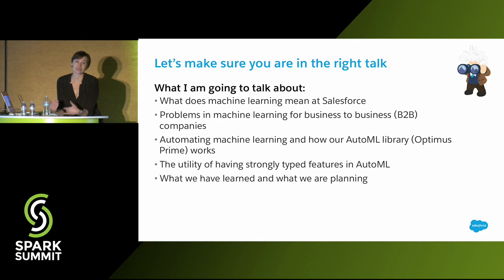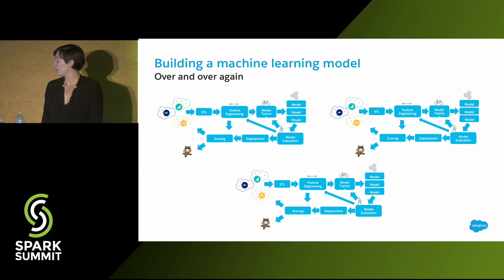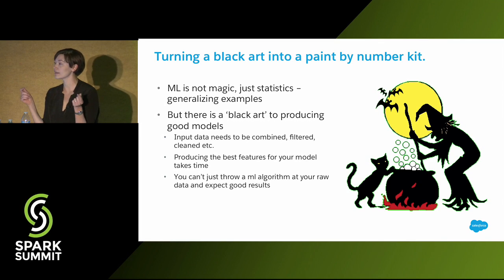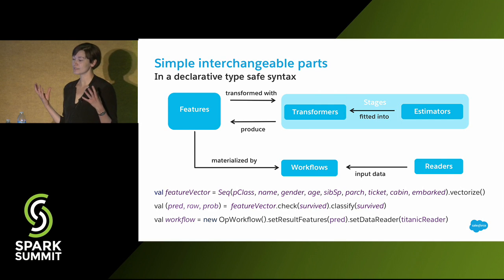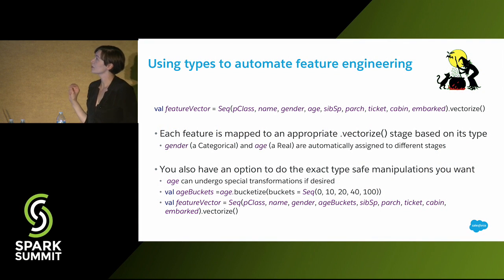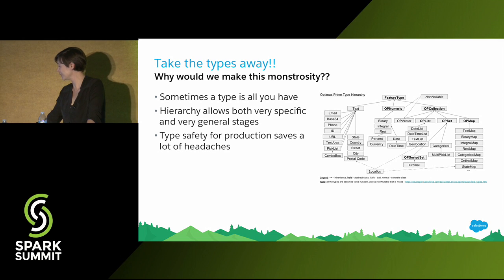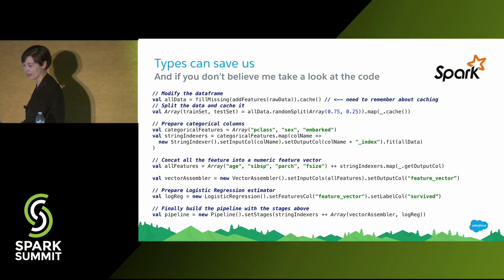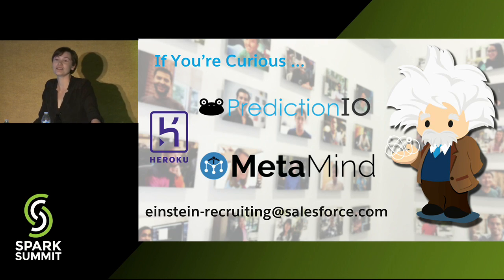Embracing a Taxonomy of Types to Simplify Machine Learning - Leah McGuire